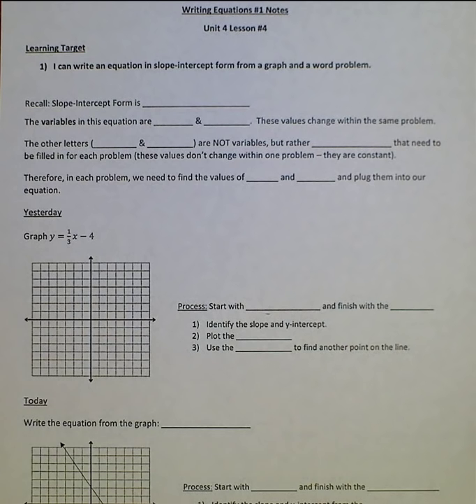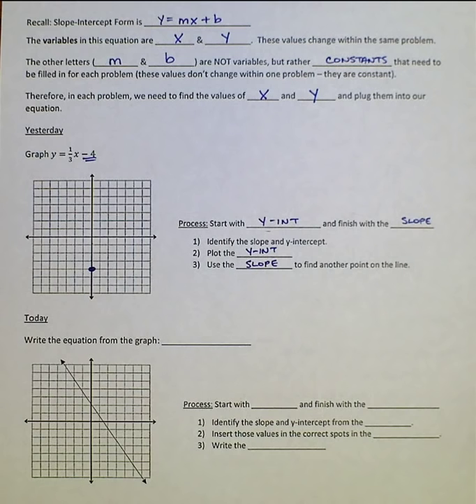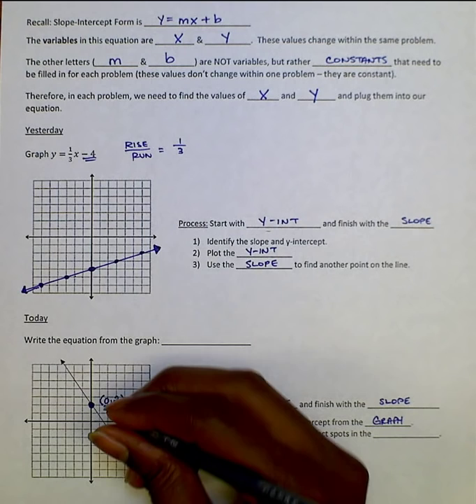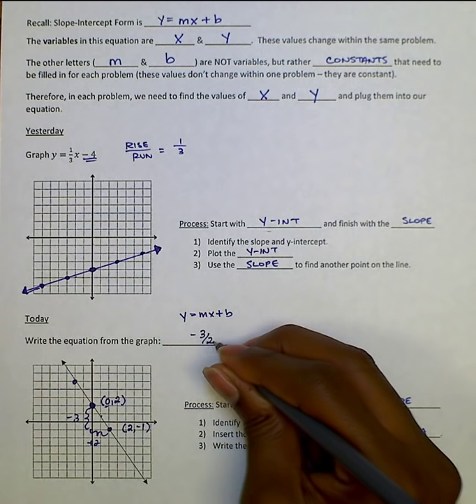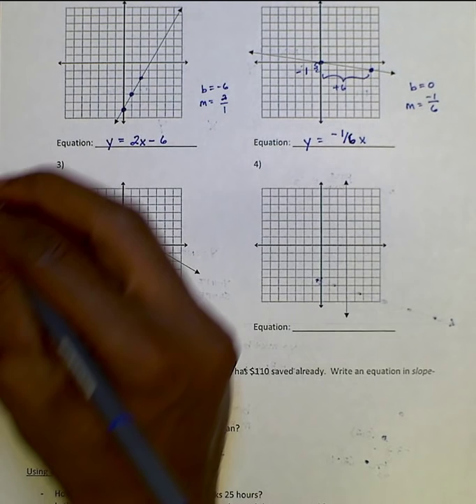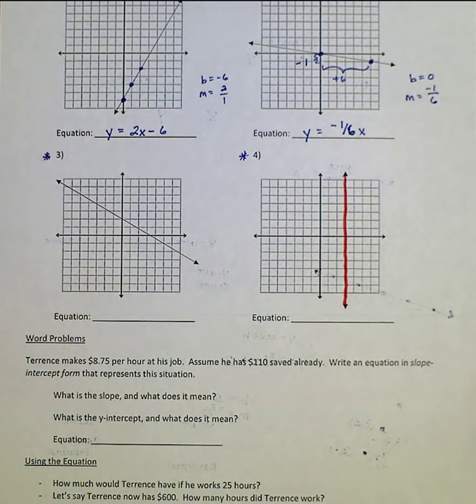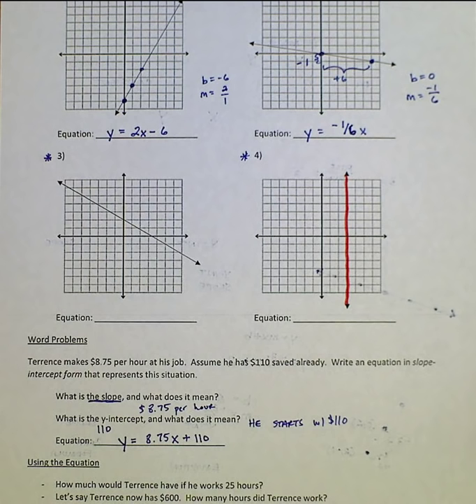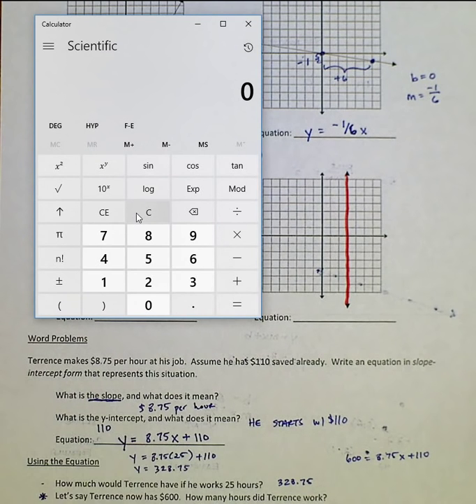Unit 5 Lesson 4: Writing Equations #1